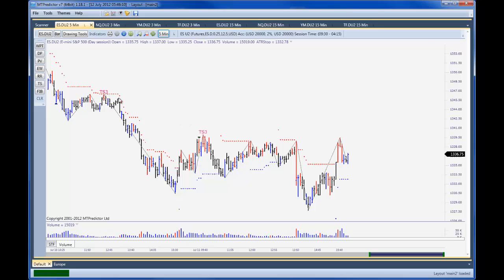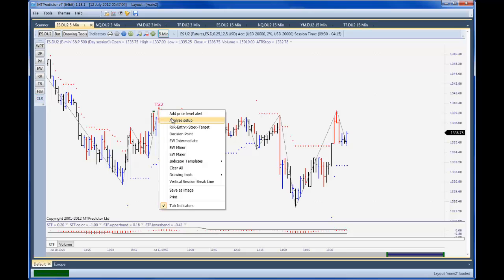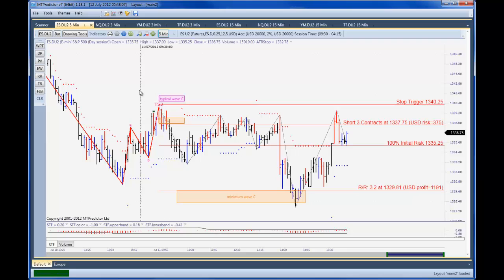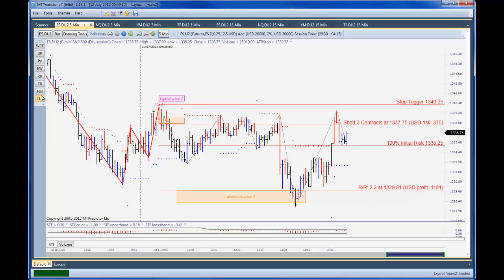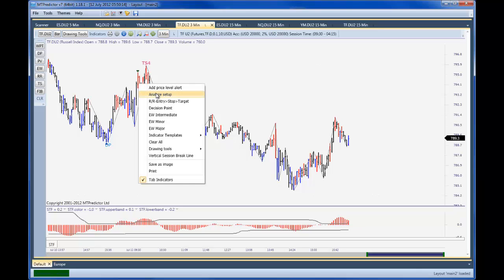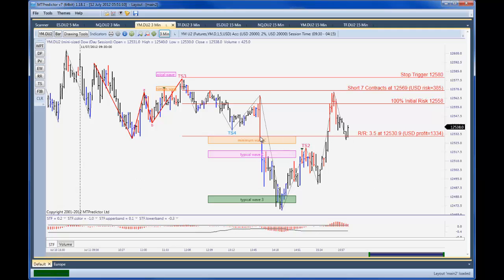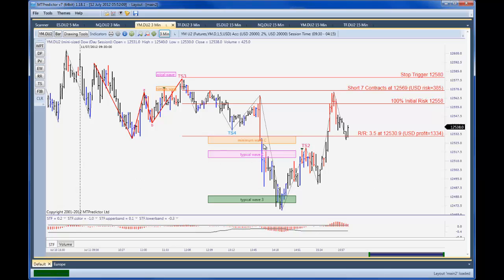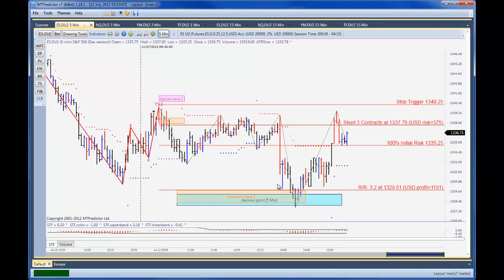MTPredictor update on the US e-minis for Jul 11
Here I am looking at the ES and how we had a lovely TS3 sell form the high of the day, to take Profits at the low of the day. I also look at the larger degree (15min) trend and DP zones